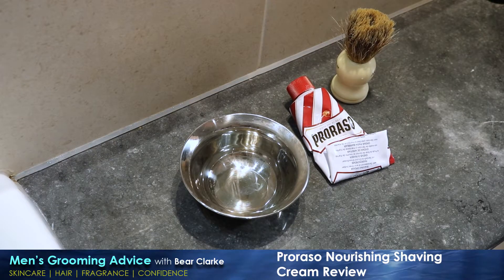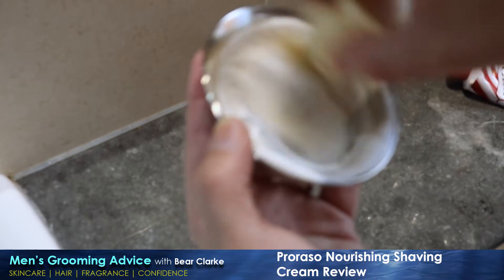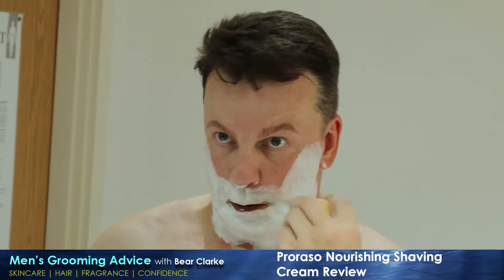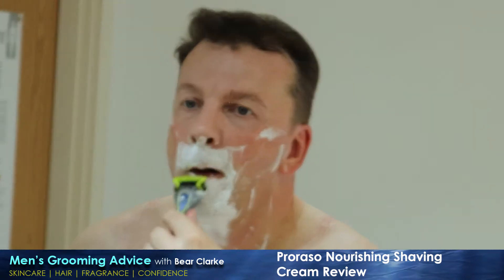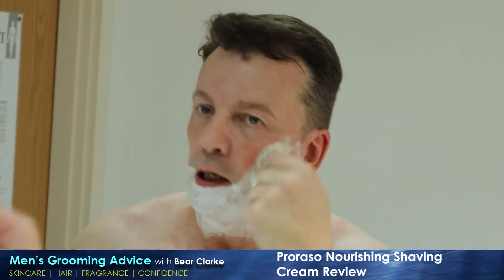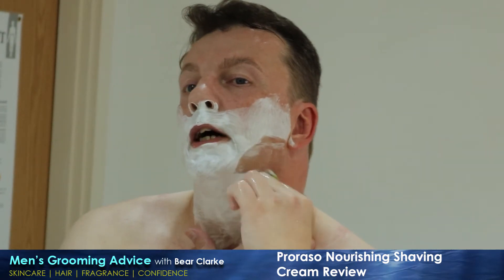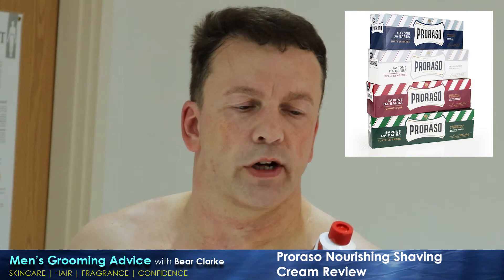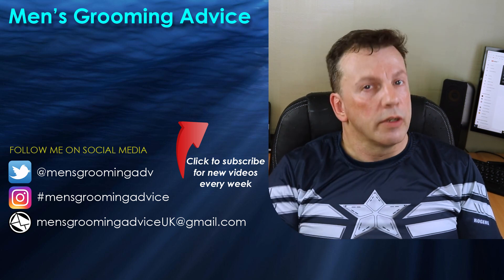Proraso Nourishing Shave Cream review | Perfect Budget Wet Shave?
Proraso is a hugely popular Italian shave cream brand, from pre-shave treatments to after-shave balms in several different varieties. Today I am reviewing the Proraso shaving cream tube (nourishing).

MEN’S SKINCARE | HAIR | FRAGRANCES | CONFIDENCE
This channel is here so I can help you, so make sure you click Subscribe and hit that notification bell to ensure you don’t miss out on new videos every week.